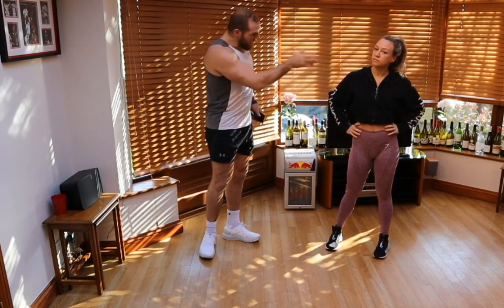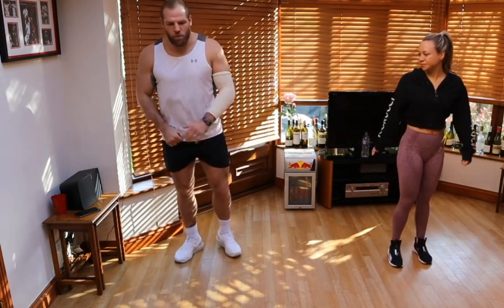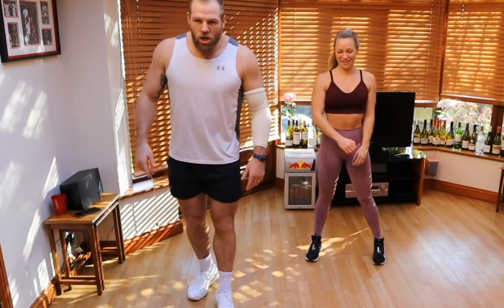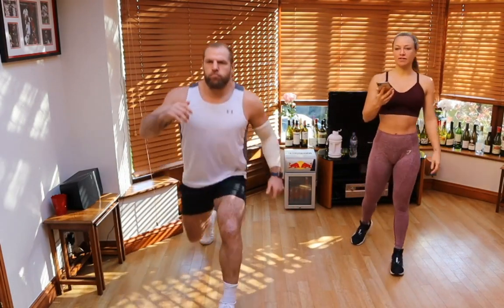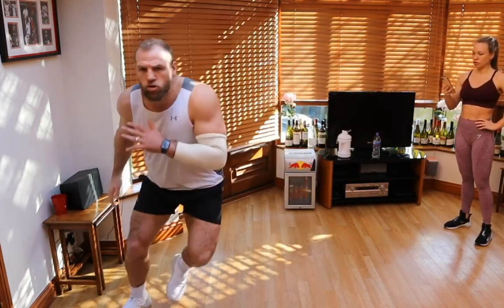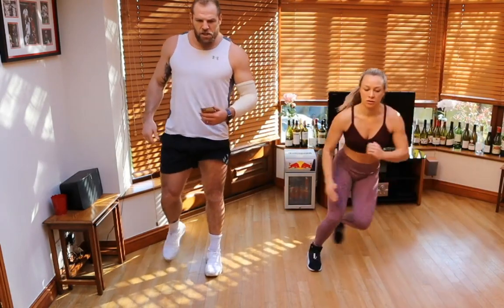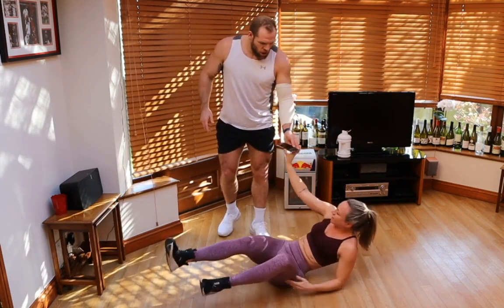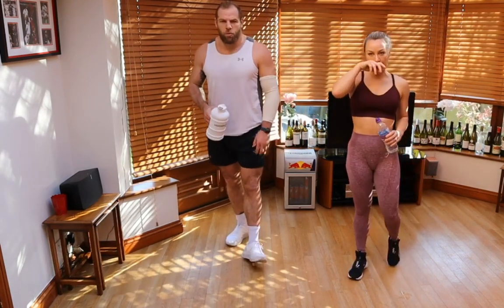COUPLE'S HOME WORKOUT CIRCUIT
30 second on, 30 seconds off, couple's home workout!
Plan - The STAY AT HOME 12 Week Body Transformation Plan
Books - The Fat Loss Blitz / Transform Your Body With Weights
Amazon Prime - Body Blast Series